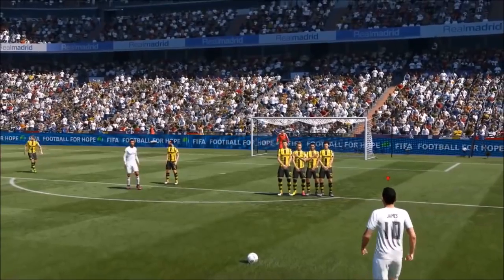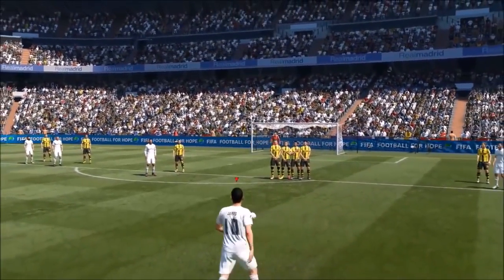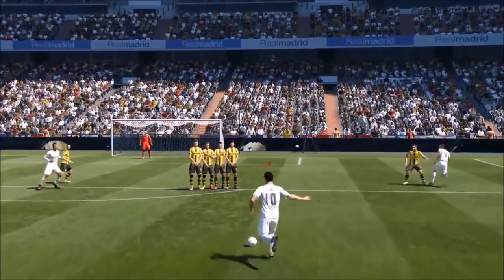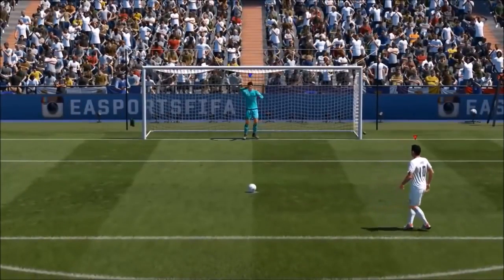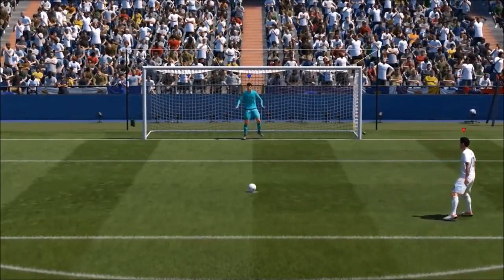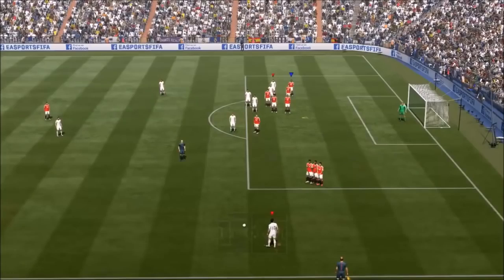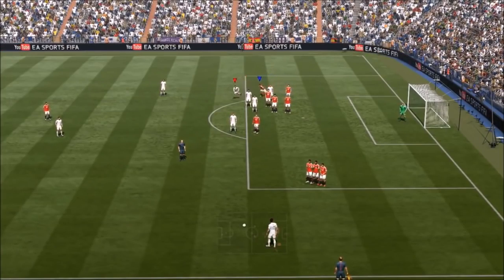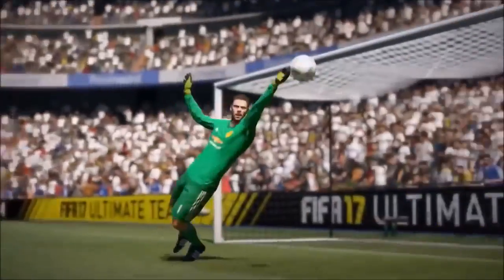FIFA 17 NEW Gameplay Features Trailer PS4,XBOX,ONE,PC 2016